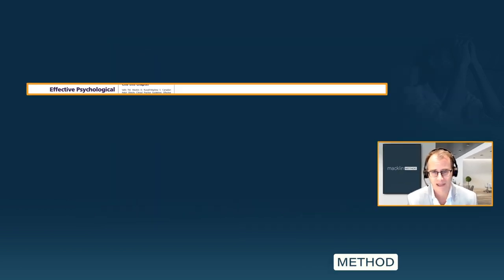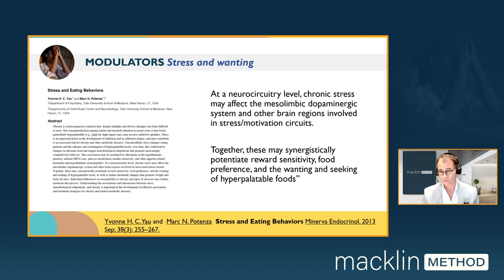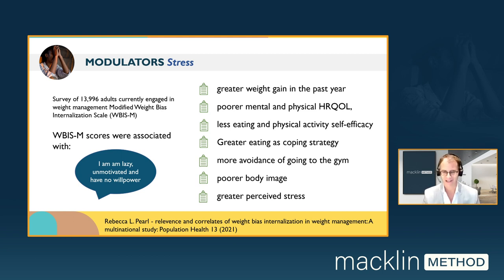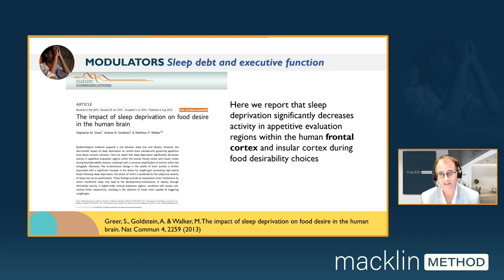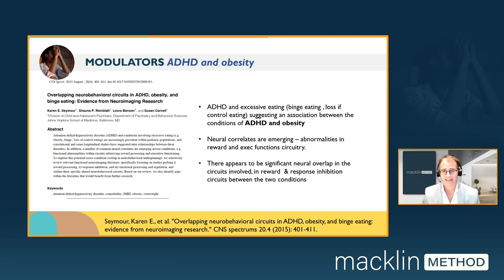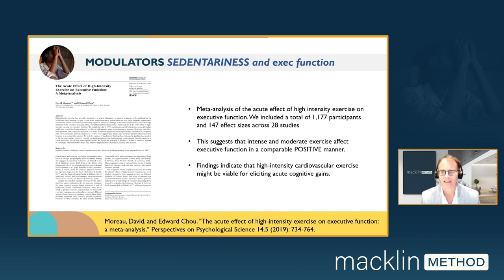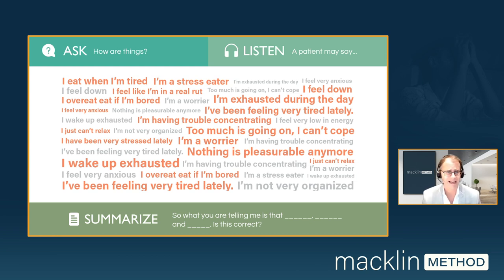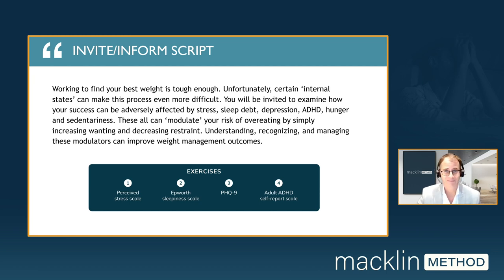Modulators Practitioner Module - Macklin Method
Learn how the appetite system and weight regulation is modulated by stress, sleep debt, mood, ADHD and sedentariness.

for more of the module content.